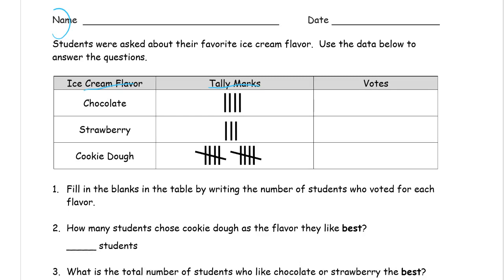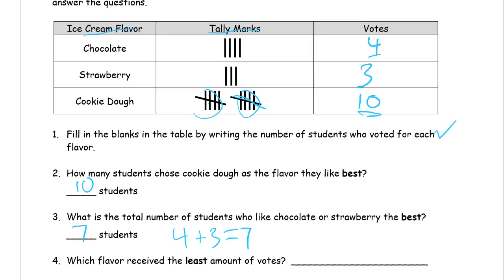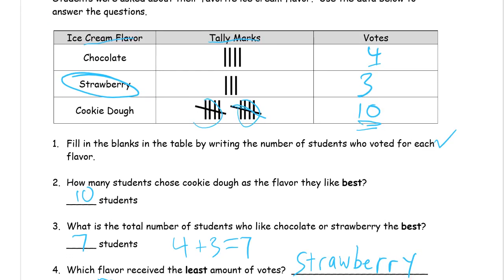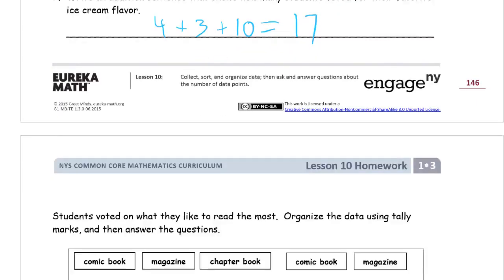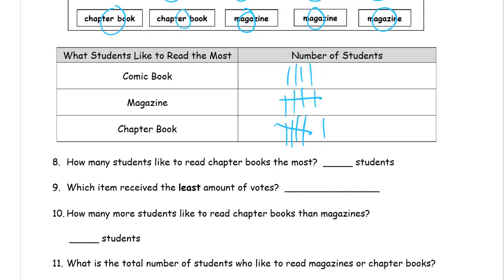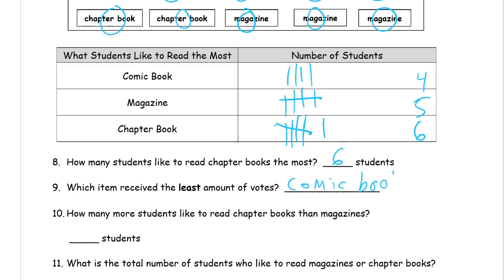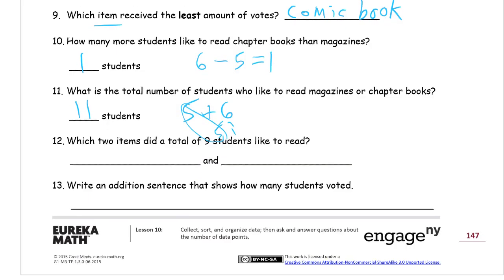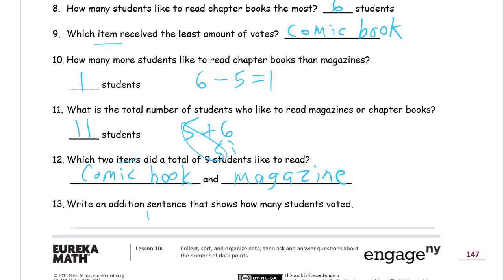lesson 10 homework module 3 grade 1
Here is a link to the source for the pages.  I used the "full module" PDF: